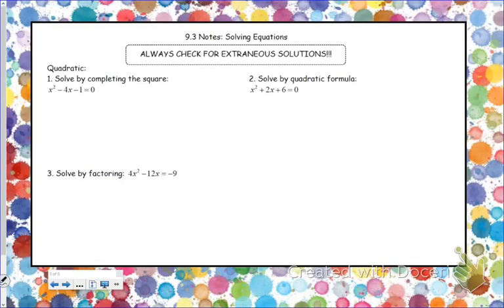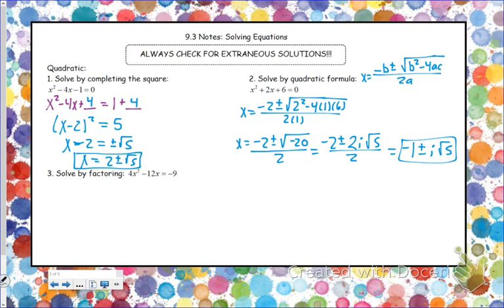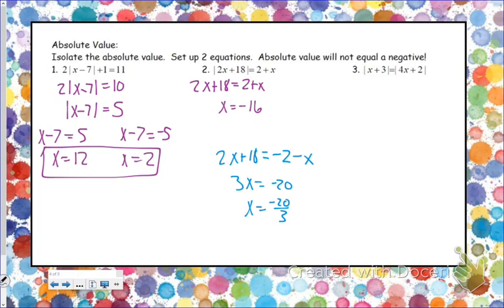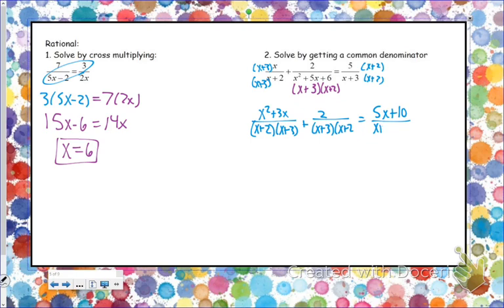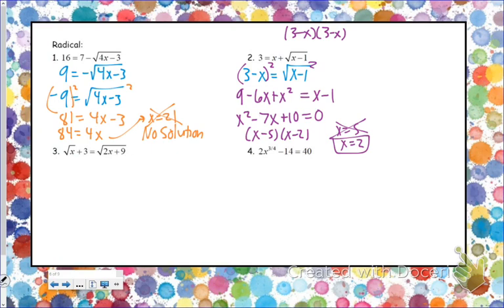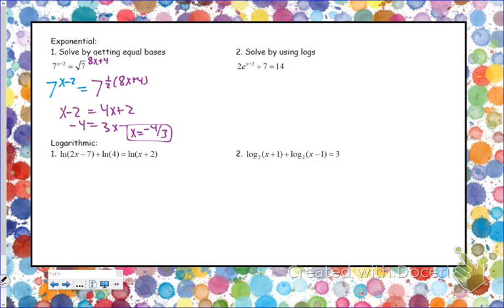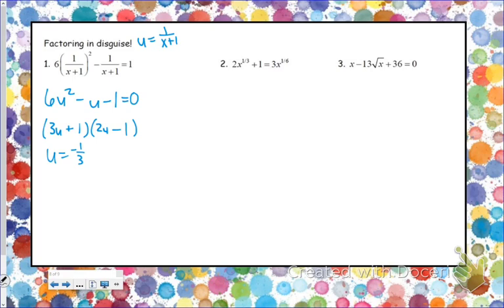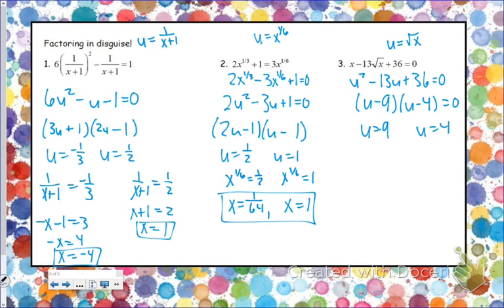9.3 Solving Equations